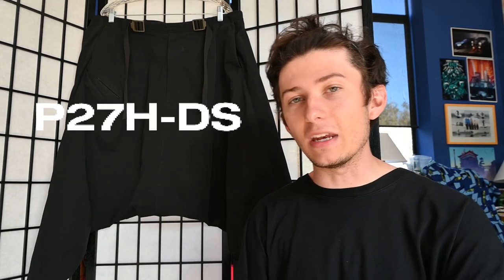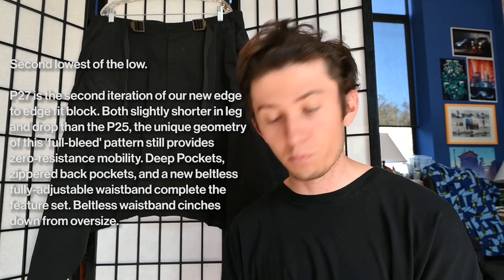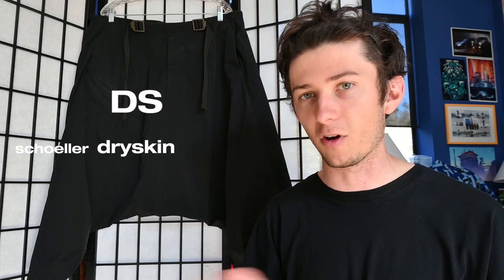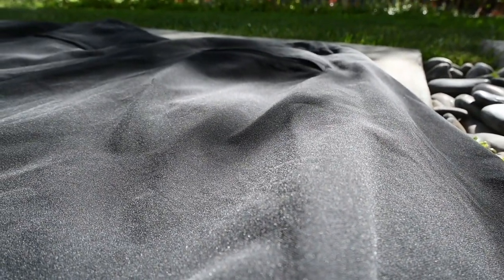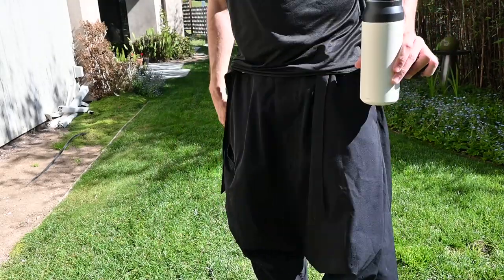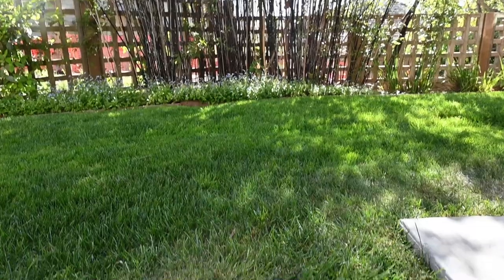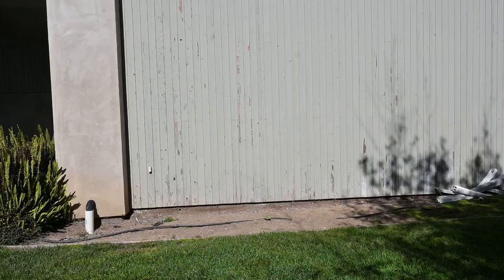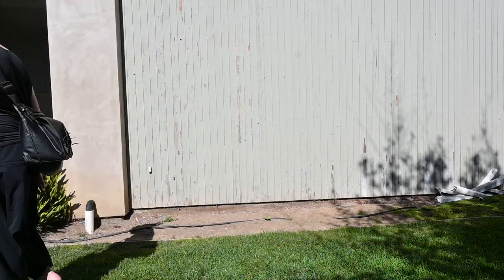ACRONYM P27H-DS | Review & Styling | Styling Drop Crotch Pants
Back again with a video about the Acronym P27H-DS, my favorite pants by far, and some of the best drop crotch pants you can get.

0:00 Introduction

1:47 Pant Description

2:50 Where the P27 stands in the Acronym Pant Lineup

5:41 "Dryskin" Material

7:02 Sizing

8:47 Details and Functionalities

16:31 Styling